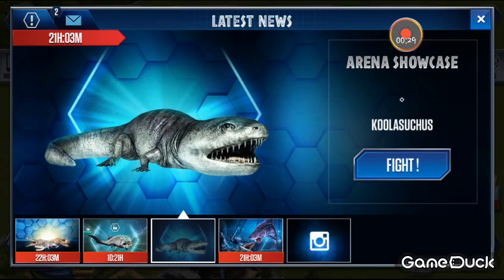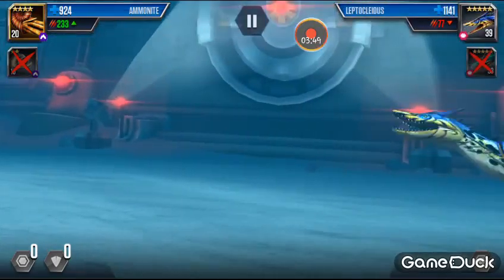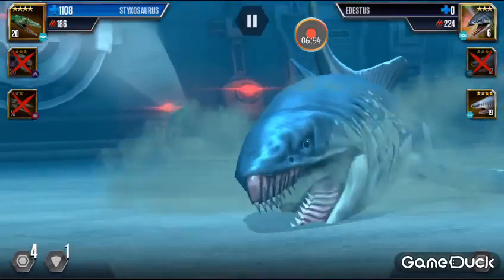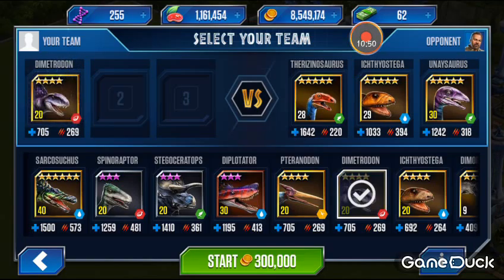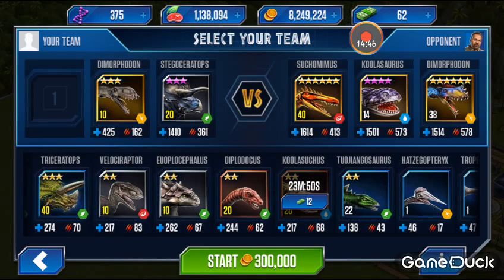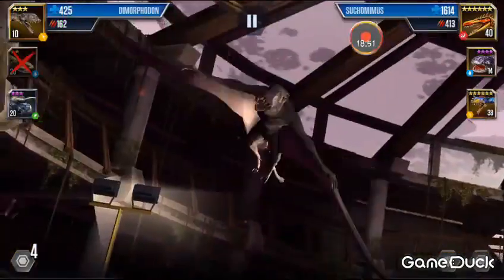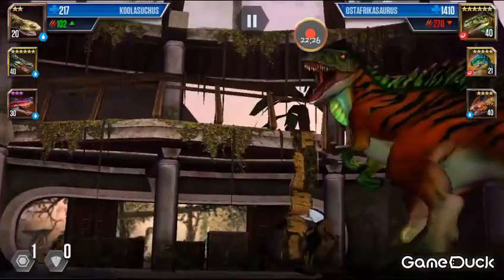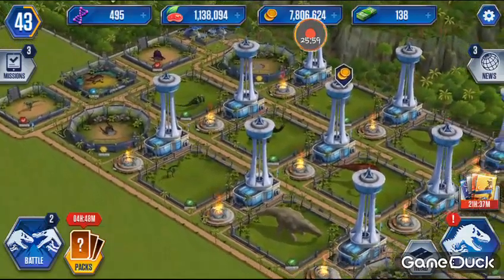Is koolasaurus rising!?!!?!??!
Hey guys another vid out today got the indomunus rex!!!